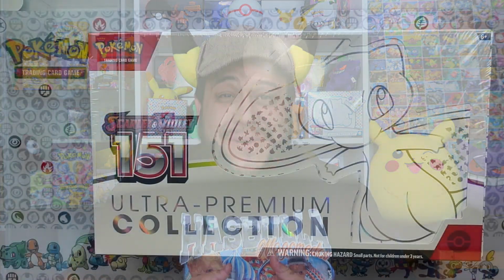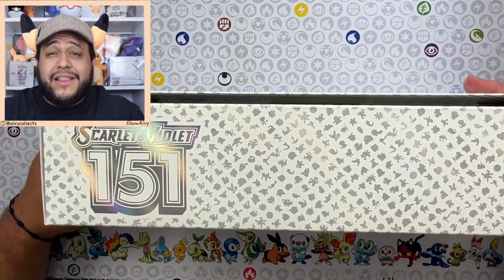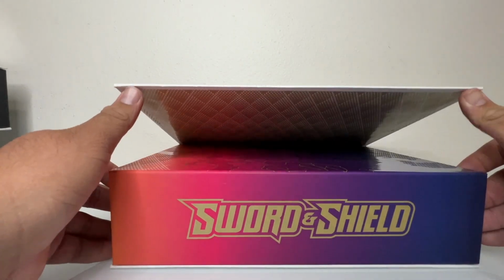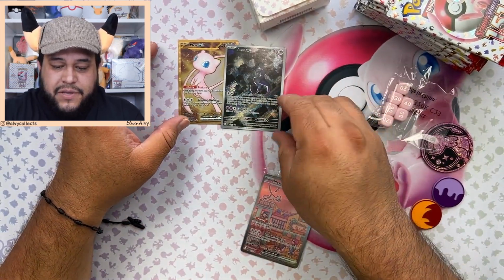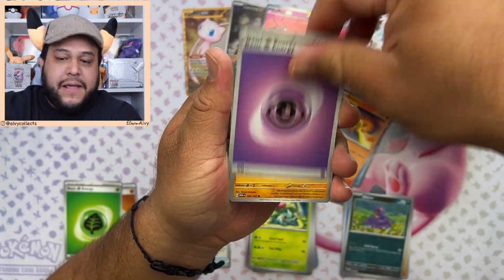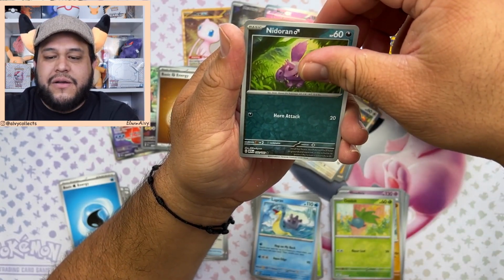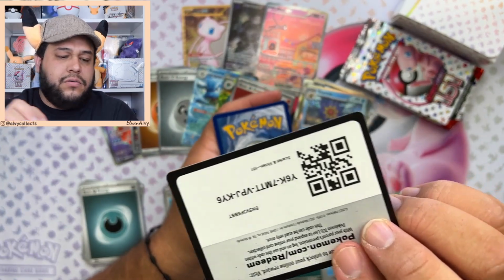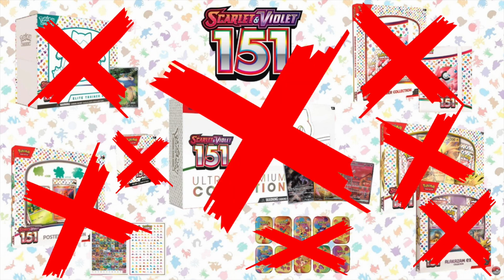Pokémon 151 ULTRA PREMIUM COLLECTION (worth it?) | ElevenAlvy.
yo! it’s Alvy! 😄😍
We managed to open EVERY SINGLE Pokémon 151 product!! 😄😄

FOLLOW MY COLLECTIONS PAGE ON INSTAGRAM @alvycollects ⬅️ 📸📲

watch all our videos here :
➡️ S U B S C R I B E  LINK ⤵️⤵️⤵️⤵️

other tags: pokemongotcg pokemontcg pokemoncards crownzenith elitetrainerbox pokémongo pokemon pikachu charizard alakazam bulbasaur squirtle charmander kanto pokemon151 abra kadabra pokemoncenter pokemonelitetrainerbox pokemonetb japan japanesepokemoncards japanesepokemon originalpokemon pokemonswordshield japanese #2023 shinypokemon iphone13 pokemonopening teamvalor teaminstinct teammystic #151